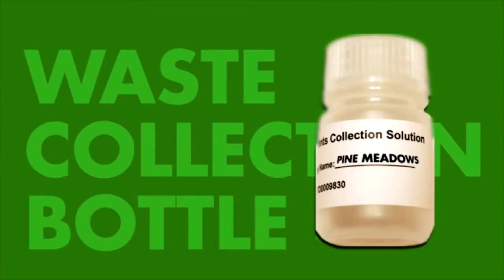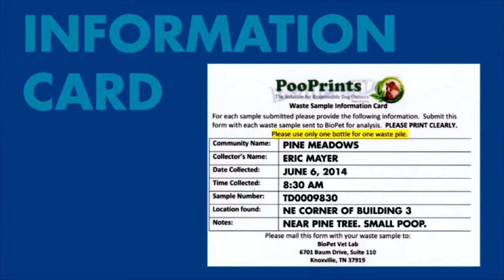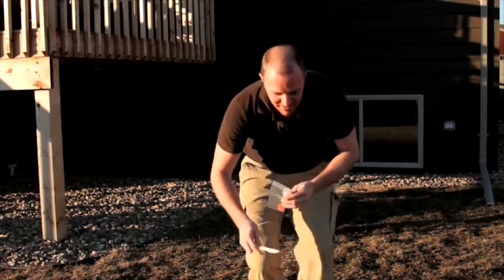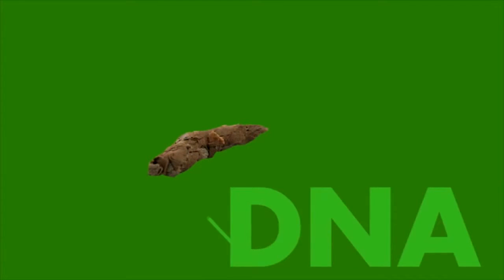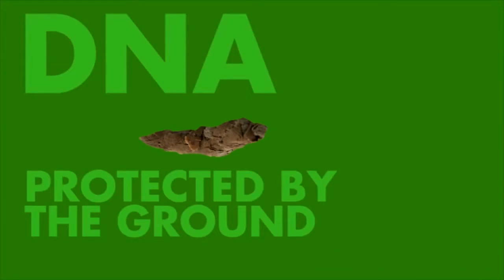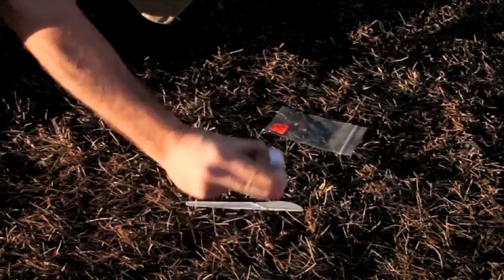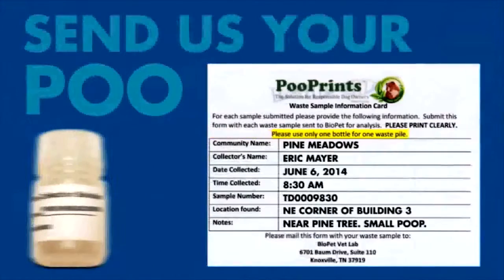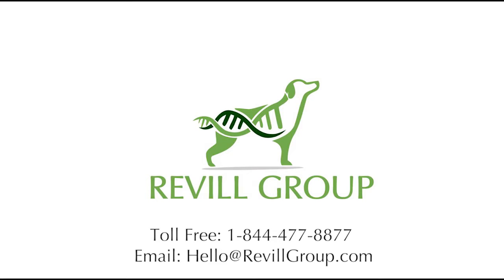How to sample poo?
PooPrints Waste Sample Collection Instructions PooPrints is the original commercial DNA Pet Waste Management solution for Property Management in Ontario and Eastern Canada ☎️ 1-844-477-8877 Get a quote Follow Us Facebook Instagram